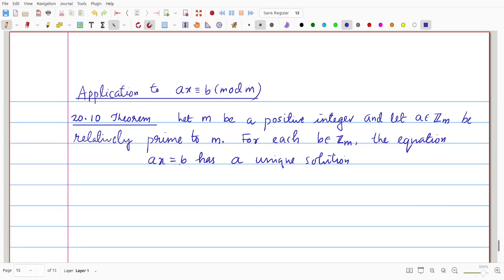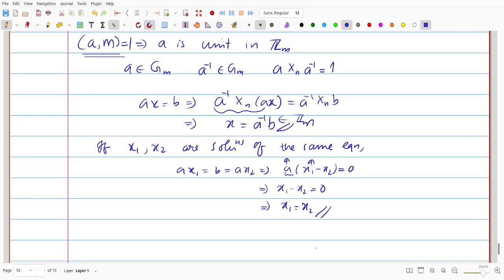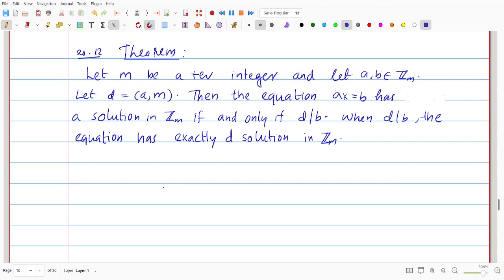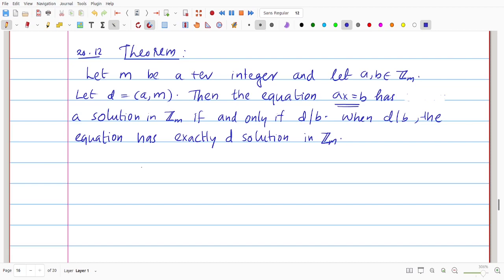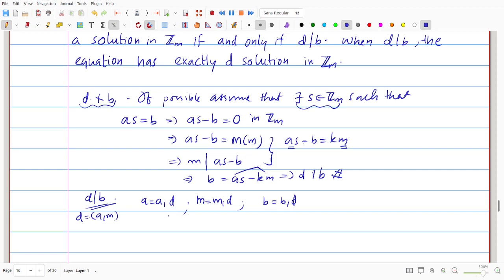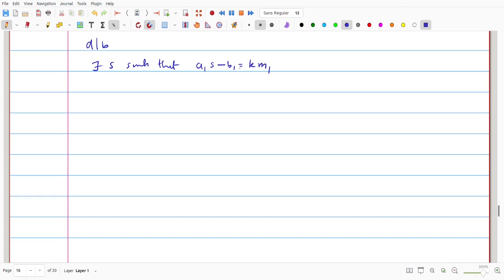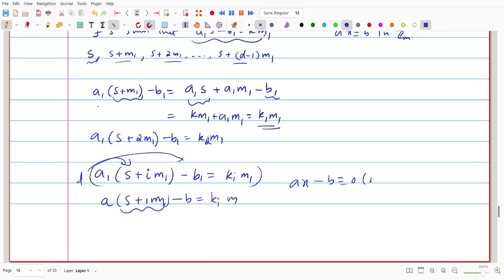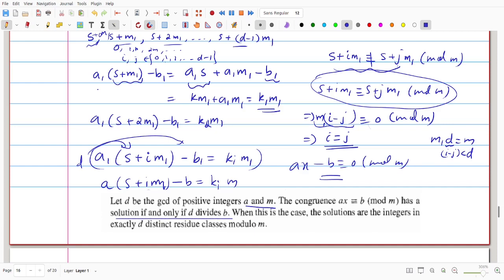Lecture 35 sec 20 10